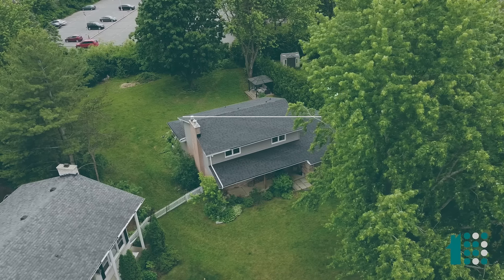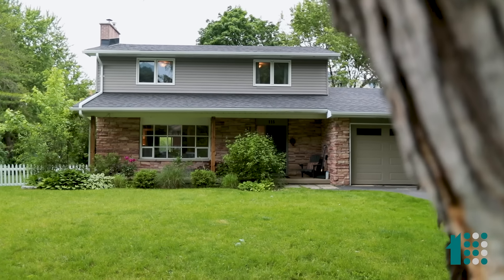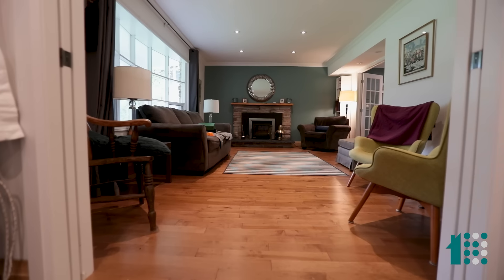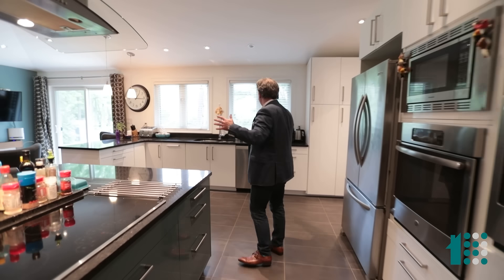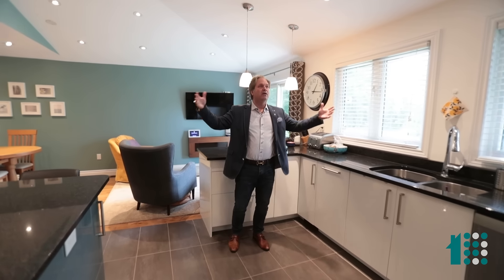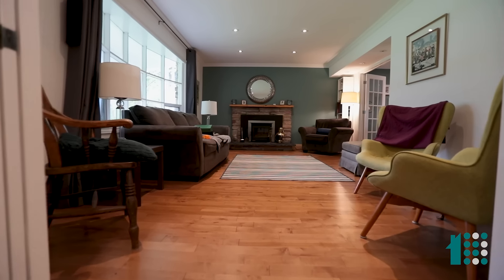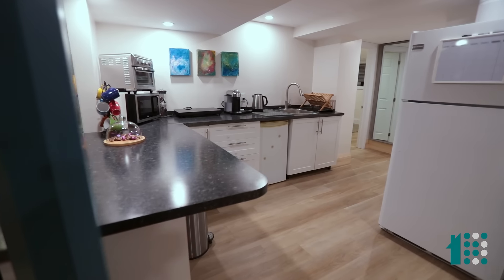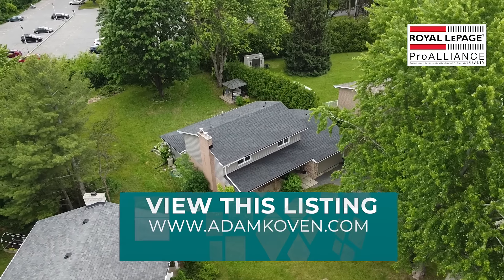115 Fairway Hills Crescent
Welcome to 115 Fairway Hills Crescent – a beautiful 2-Storey Stone & Aluminum Siding, 6 bedrooms and 4 bathrooms home, located on a 0.599 acre lot, and full of charm! Enter the home into the pristine foyer and into your family room with a wall of windows, wood burning fireplace and gleaming hardwood floors. Through the French doors you will behold your large open concept kitchen, dining room and sitting area all under a vaulted ceiling.  Your kitchen is incredible with a large slab of granite for your island and cooktop, built-in stainless steel appliances, wall-to-ceiling cabinets, a walk-in pantry and a sliding door to exit to your outdoor oasis.  The main floor also boasts a bright 3-piece bathroom with combined laundry area and an office with an expansive bay window.  The upper floor contains another 3-piece bathroom with roomy glass door shower, 3 spacious bedrooms including your primary bedroom and an immaculate 4-piece ensuite with double sinks, tile floor and walk-in shower.  In the basement, you will behold a complete in-law suite with an ample living room, a sizeable kitchen with eat-in bar or a spot for your dining room table, a 4-piece bathroom, and two ample bedrooms.  A new roof and carpet are being installed on June 21, 2024 and eavestrough with gutter guards were also installed in 2024.   Minutes to all amenities including shops, restaurants and entertainment – and steps from walking trails, a golf course and St. Lawrence College.

📷 See all the photos, video, floor plans, and 3D virtual tour for 115 Fairway Hill Crescent